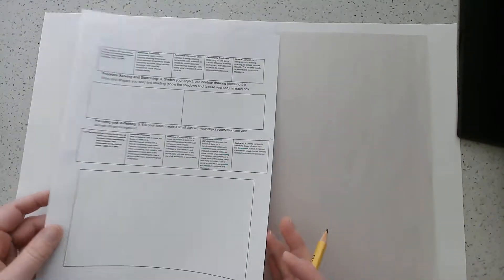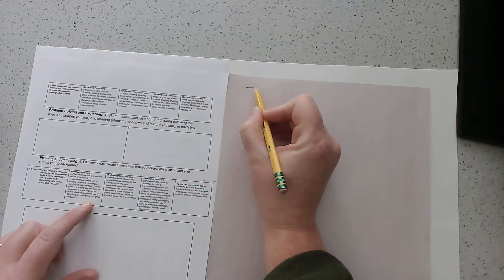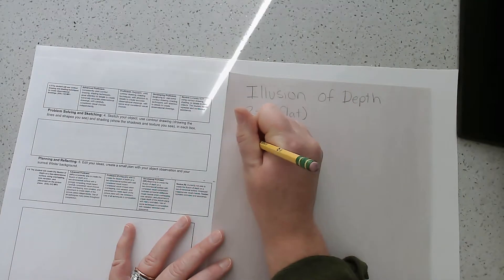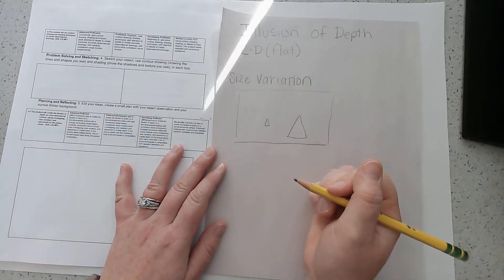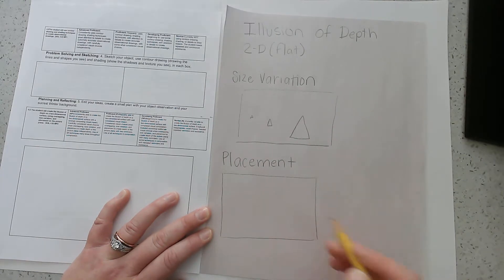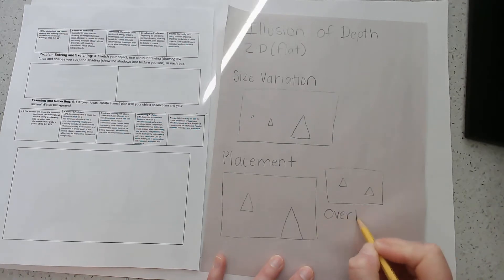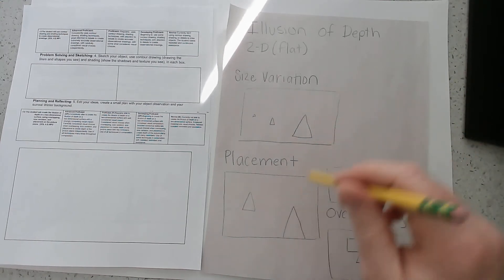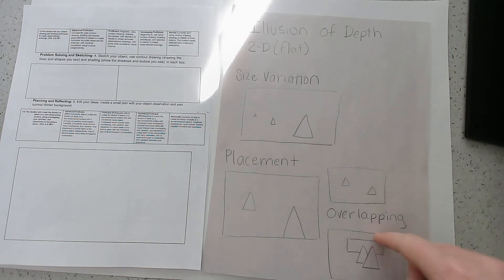4th Week 12B the Illusion of Depth- Size Variation, Placement, & Overlapping- Grifka